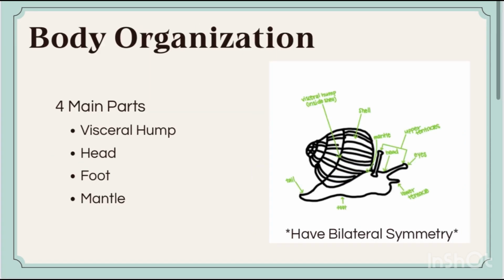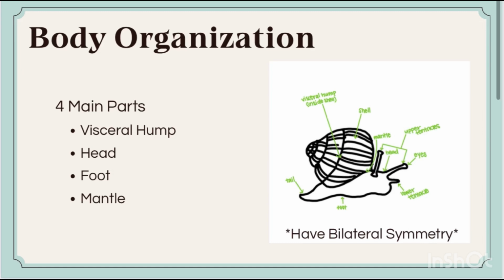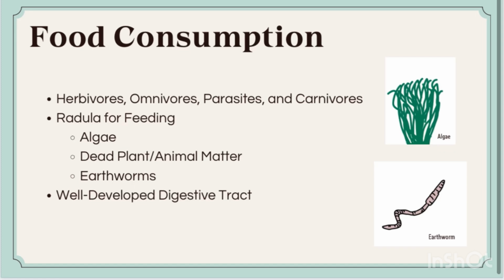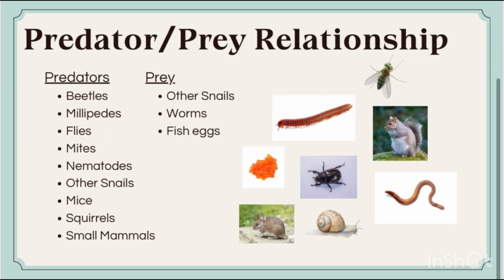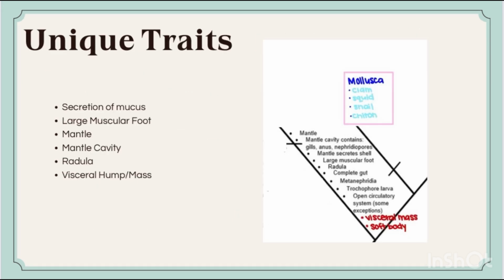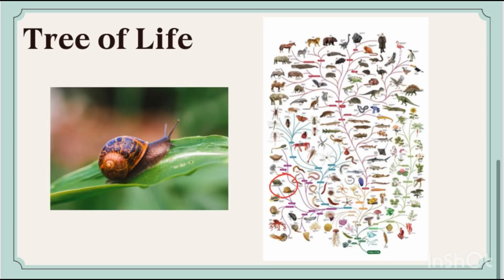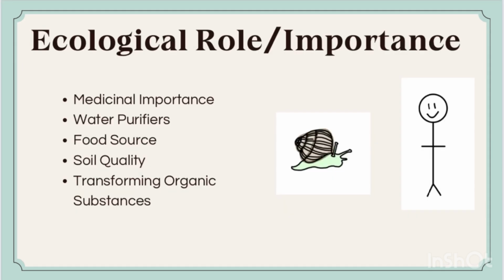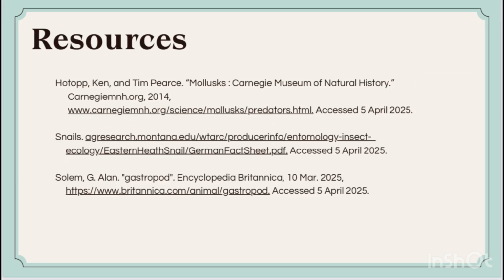Protostomes Video: Snails(Gastropoda)